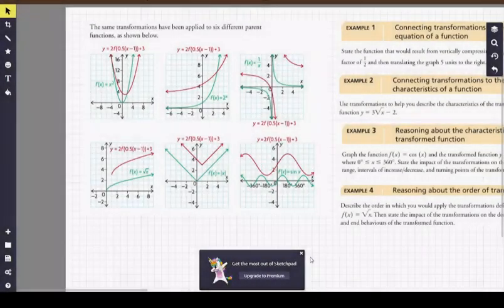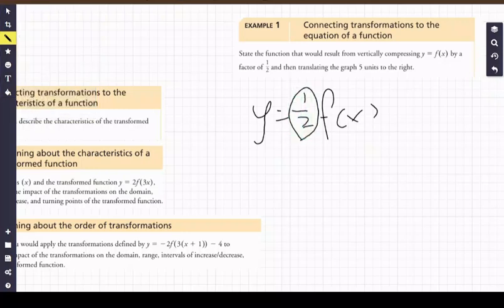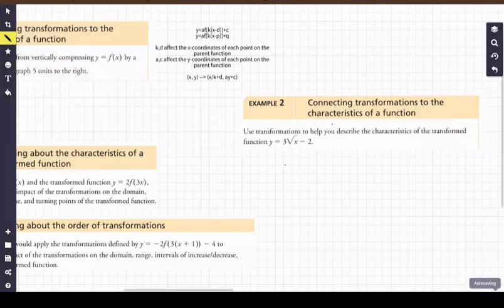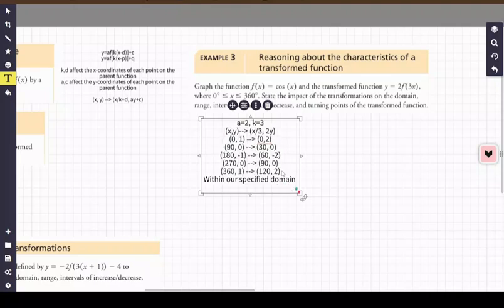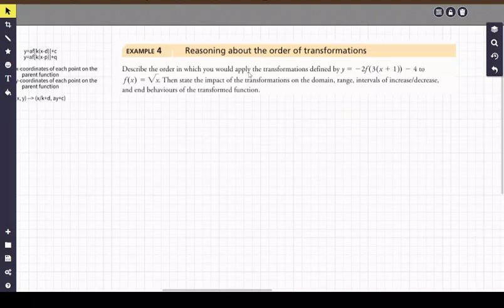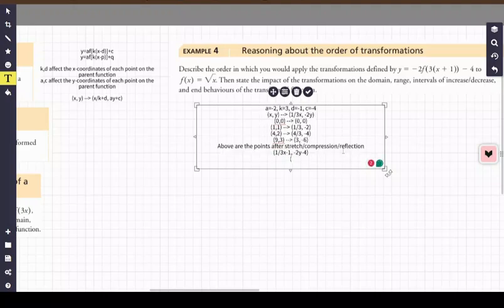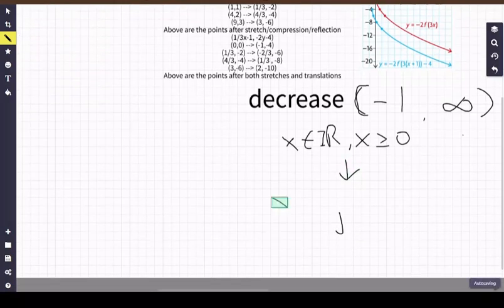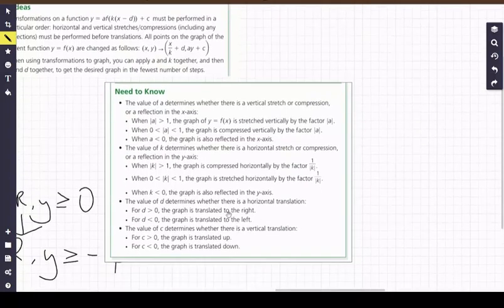MHF4UE - Unit 1 Lesson 4 Transformations to All Parent Functions (Advanced Function)